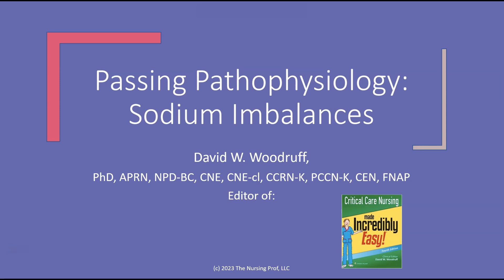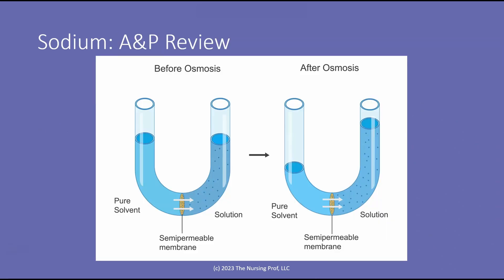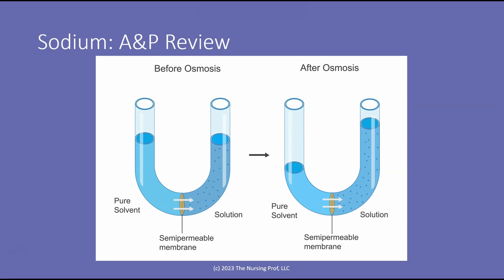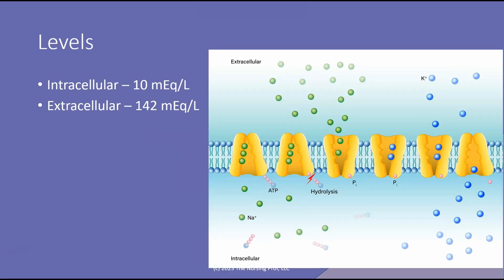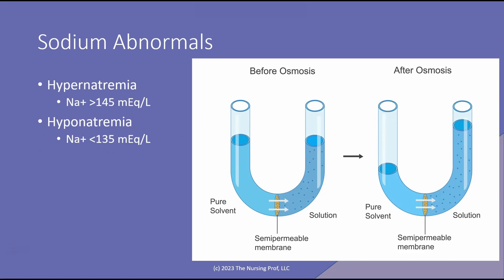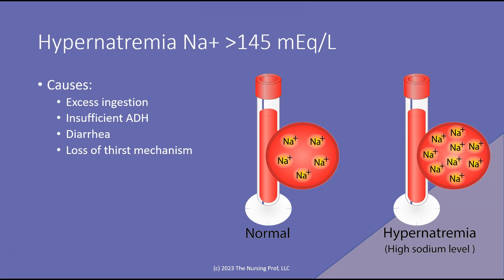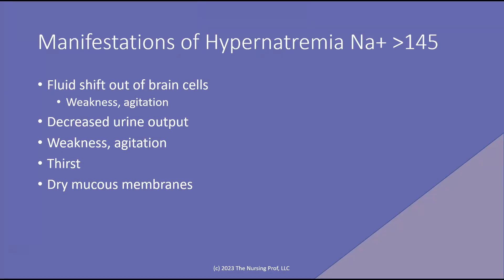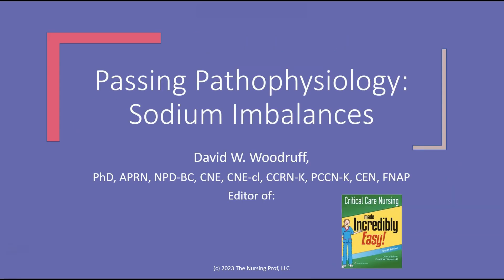Passing Pathophysiology: Sodium Imbalances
Even small sodium imbalances can be life-threatening. With hypernatremia, sodium over 145 mEq/L dehydrates and shrinks the brain, causing symptoms that can swiftly lead to seizures, coma, and death if untreated. Hyponatremia under 135 mEq/L floods cells with fluid, progressing rapidly from nausea to deadly cerebral and pulmonary edema. Sodium is vital, but too much or too little is dangerous. At the first sign of imbalance, urgent treatment is needed to avoid catastrophe.